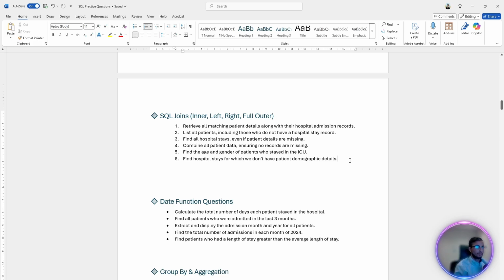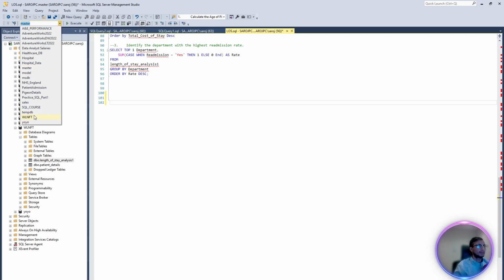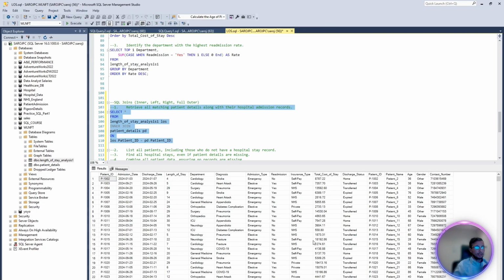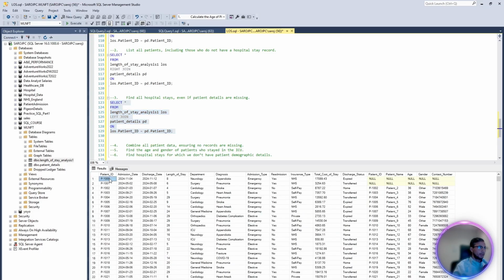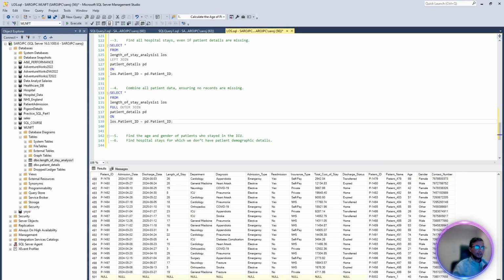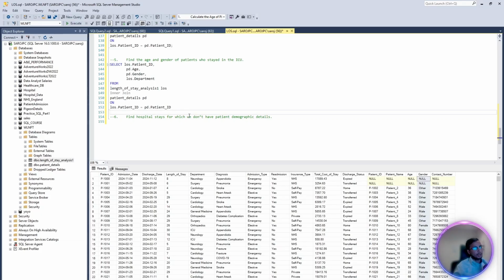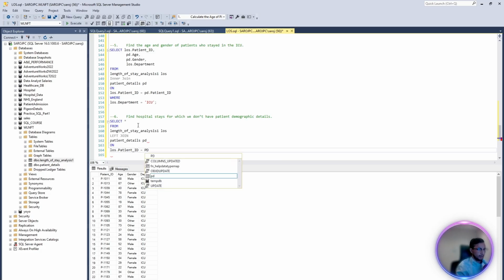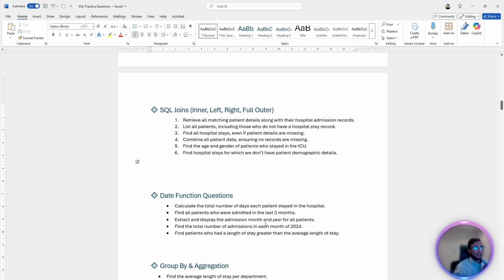Mastering SQL with Real-World Healthcare Data | Master Inner, Left, Right, Full Outer Joins-Part 2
📊 Master SQL Joins - Inner, Left, Right, Full Outer Join Explained!
Are you struggling with SQL Joins? This video covers Inner Join, Left Join, Right Join, and Full Outer Join with practical healthcare data examples. Learn how to combine multiple tables effectively using SQL Server Management Studio (SSMS).

🔍 Topics Covered:
✅ Retrieve patient details along with hospital admission records 📄
✅ List all patients, even those without a hospital stay record 🏥
✅ Find hospital stays, even if patient details are missing 🔄
✅ Combine all patient data, ensuring no missing records 🔗
✅ Find age & gender of ICU patients 🏨
✅ Identify hospital stays missing demographic details 📉

💡 Perfect for:
✔️ Data Analysts preparing for SQL Interviews
✔️ Beginners & Advanced Learners looking to improve their SQL skills